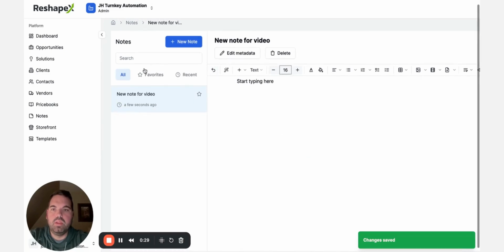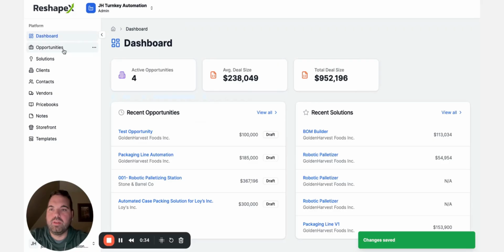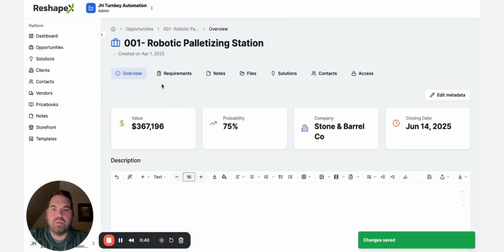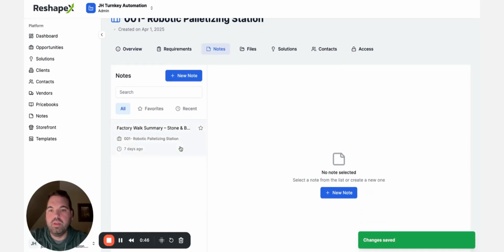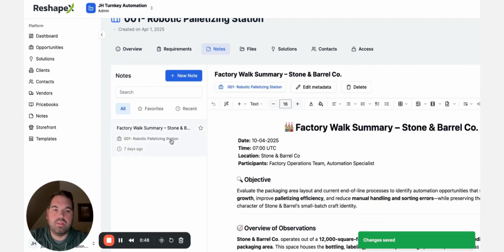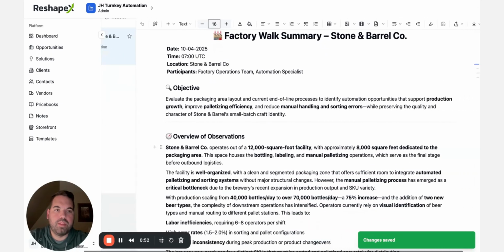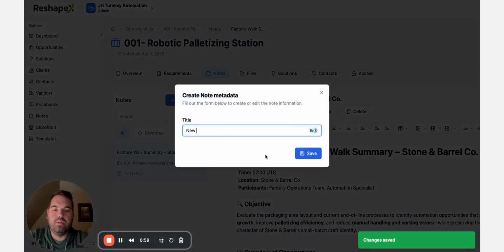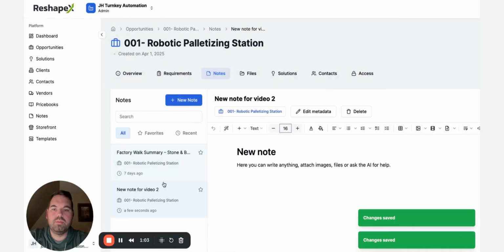Creating and Using Notes in ReshapeX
In this quick tutorial, we’ll walk you through creating and using Notes in ReshapeX.